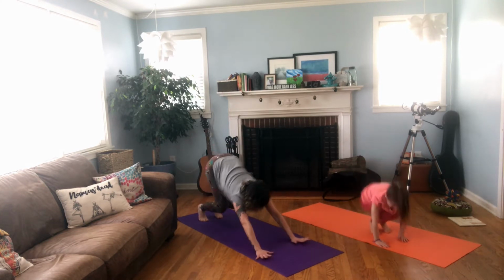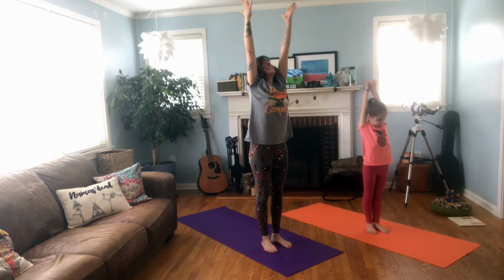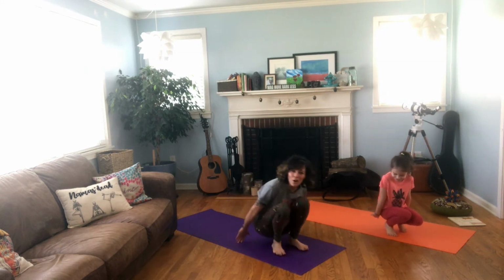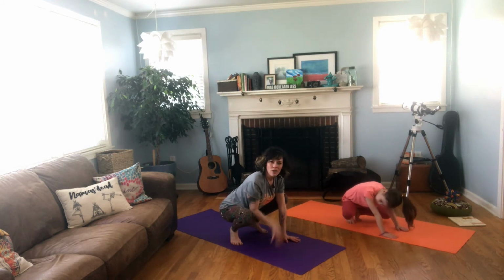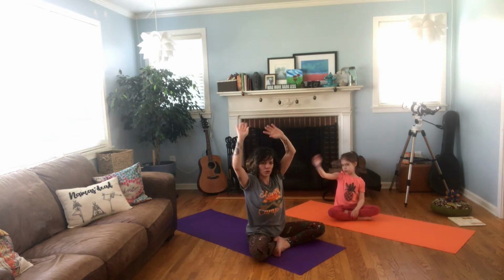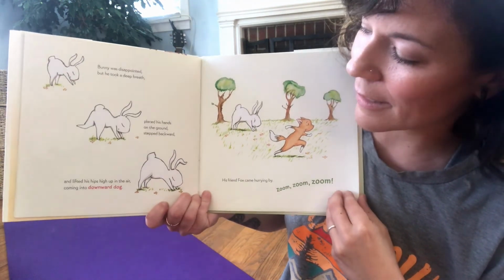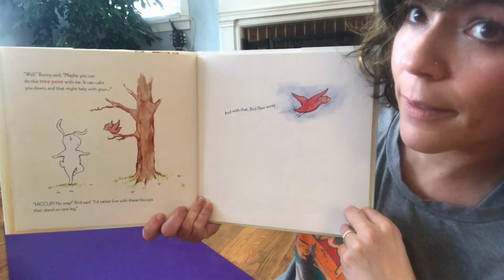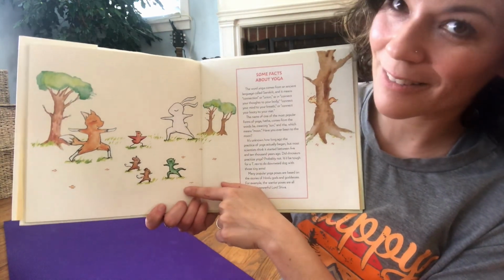20 min Kid's Camping Yoga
Camping Yoga with Ms. Jasmine & Ama for ages 5-10 (though younger yogi's can practice, too!).

This energetic 20 minute practice takes yogi's into the woods for a roaring good time with yoga games, songs, and stories.

Looking for more kid's yoga? I have more classes through ChildLight Education Company's online studio

By viewing this you understand that you and you alone
are responsible for keeping your body safe.

This video is meant to be used at the viewer’s discretion.
 Everything in Yoga is merely a suggestion. Always
check with your doctor before starting a new exercise.
Please honor your body and do not exceed your own
limits: If it hurts, don’t do it!

video. Please see the credits listed at the end of the
video for a full list of songs and the artists they’re by.

Ms. Jasmine is a registered 200-hour yoga teacher with special certifications in teaching yoga & mindfulness to children and to individuals with diverse abilities. She is also trained in trauma-informed yoga.

find out how you can help support the creation of new
content!